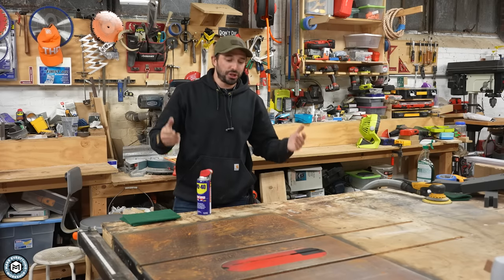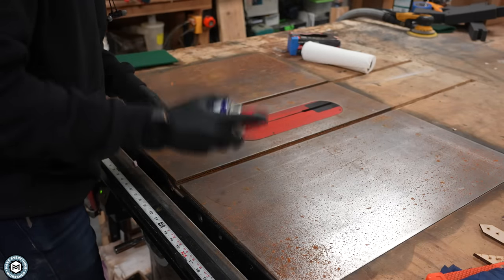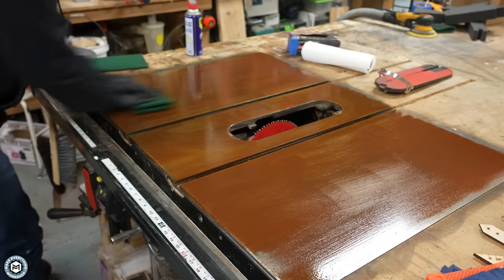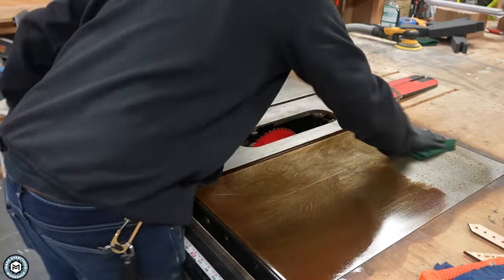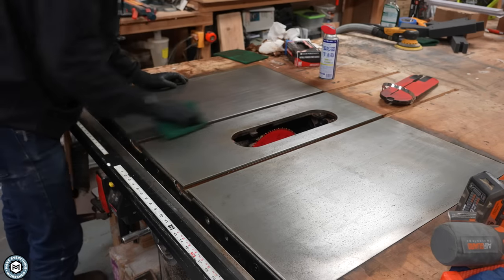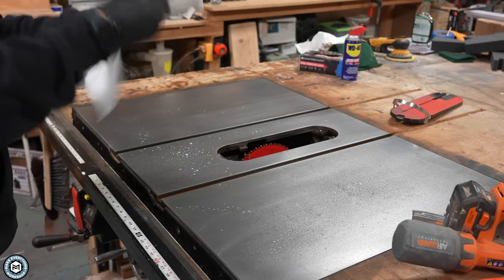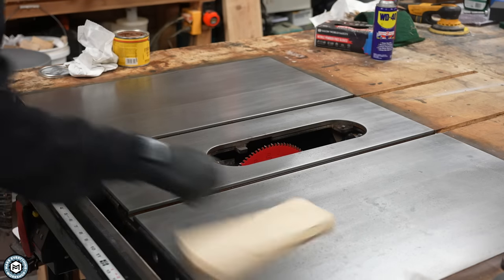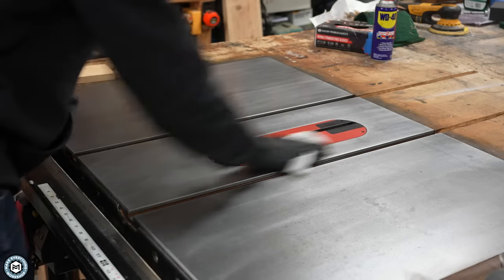Save Your Rusty Table Saw!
In this video I show you can easily fix up a rusty table saw, even if you mess it up yourself by accident! I accidentally left a piece of Pink insulation foam on my tablesaw and it had some moisture on it... not a great move. WD-40 to the rescue!

WD-40 Multi Use Formula with Smart Straw

Green Scuffing Pad:

→  Flap disc:

→  Inside corner disc (AMAZING):

→  Wire Wheel:

→  Sawstop Table Saw:

→  Articulated Vise:

→  Porter Cable Restorer:

→  The Camera I use:

→  The Tripod I use: